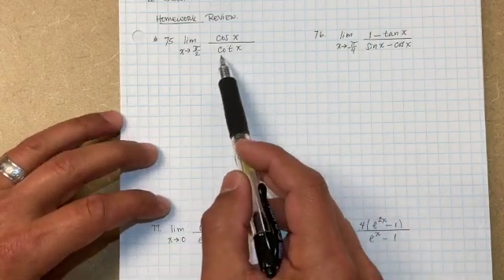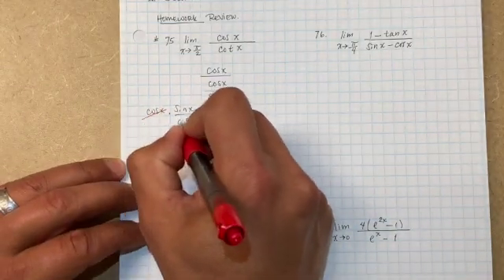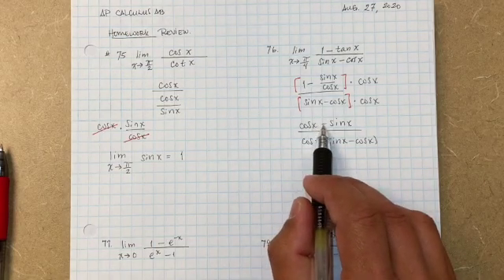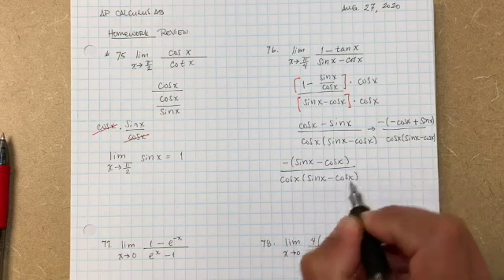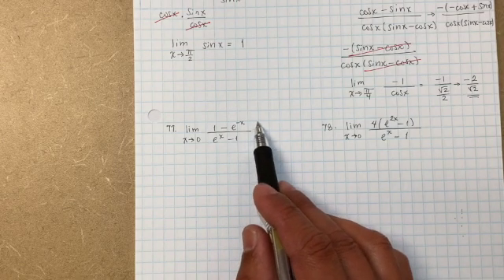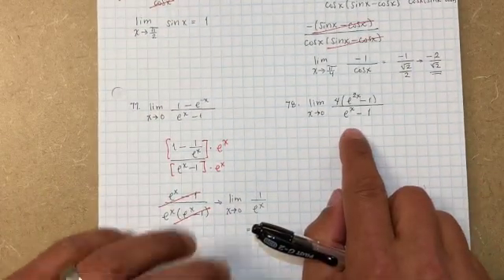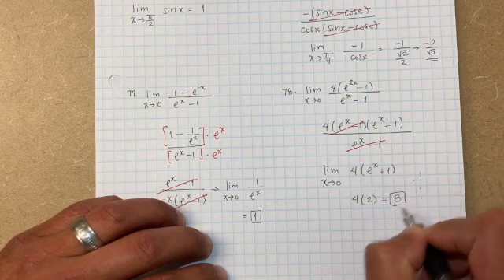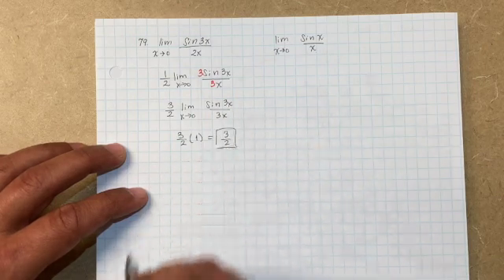AP Calculus AB: Evaluating Transcendental Limits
In this video I do some examples evaluating transcendental limits algebraically.